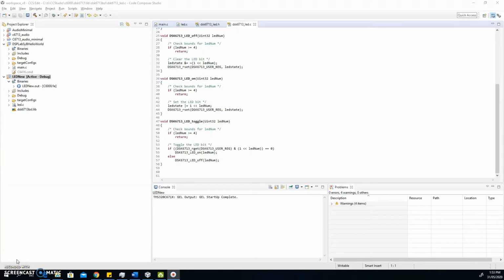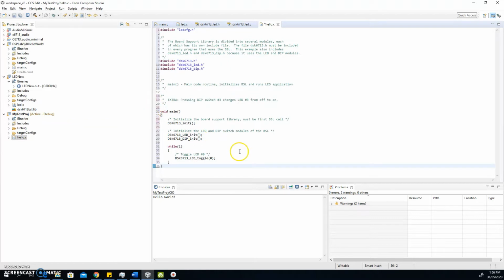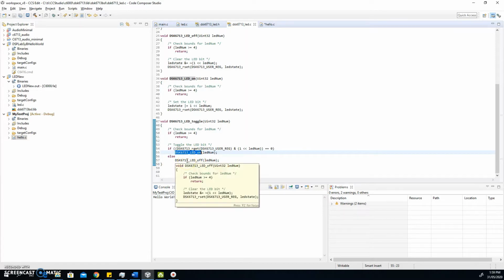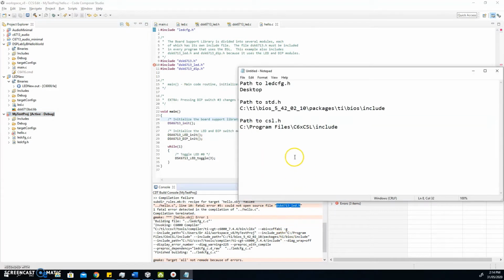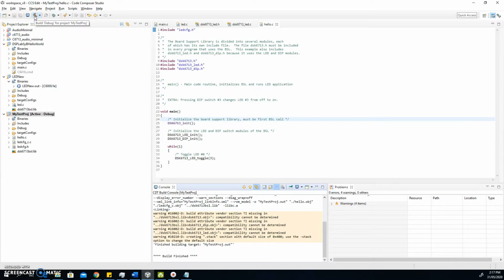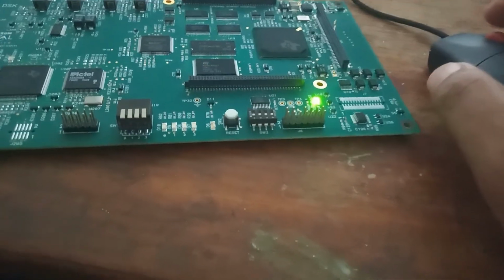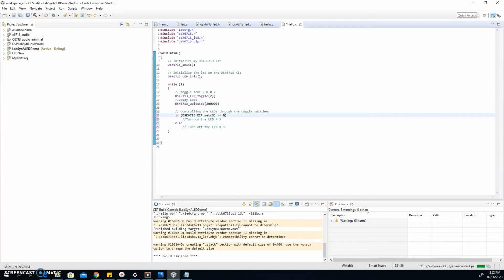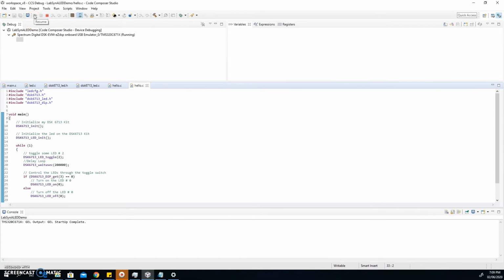Demo 3 DSP Kit6713